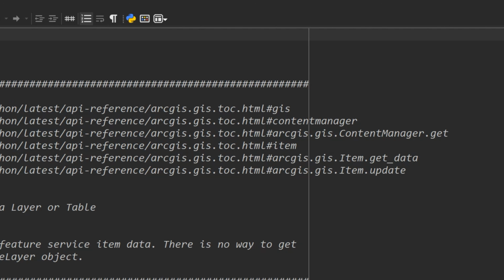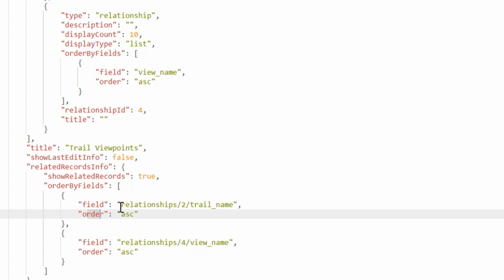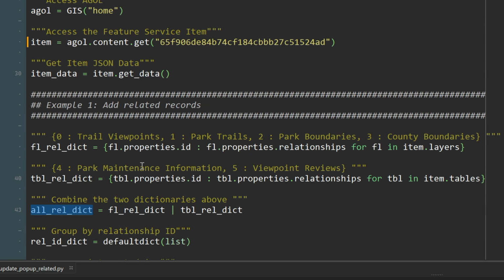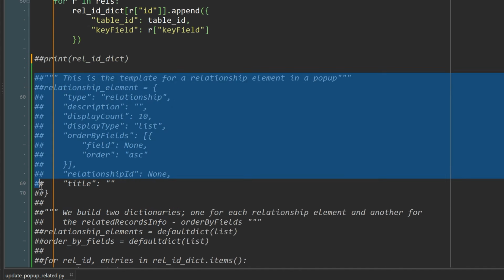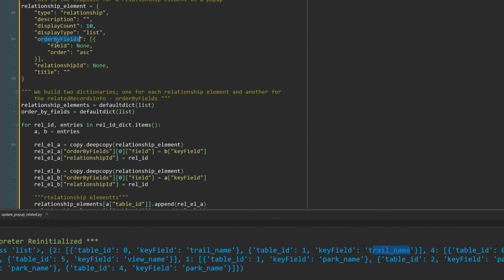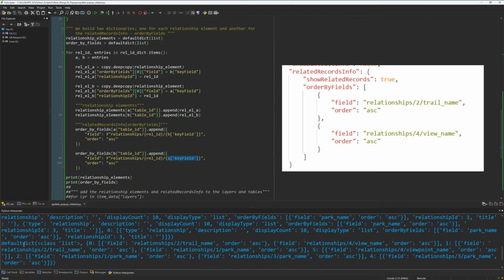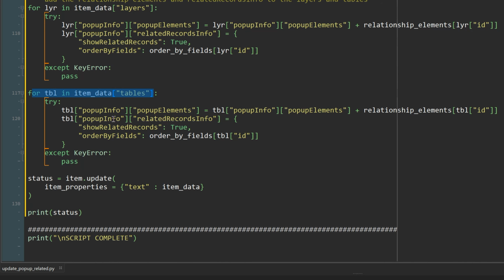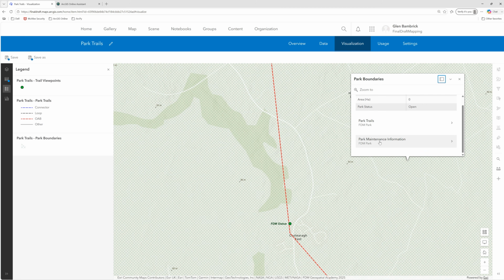Adding Related Records Information to Popups in ArcGIS Online using the ArcGIS API for Python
Learn how to add *related records information to popups in ArcGIS Online using the ArcGIS API for Python.* In this tutorial, you'll see how to access a feature layer or table, configure popup content, and display data from related tables directly within your feature layer popups. This is a powerful technique for creating richer, more informative web maps without manual configuration.

Whether you're working with ArcGIS Online, feature services, related records, popups, or Python automation, this step-by-step guide will help you streamline your GIS workflows and improve the user experience of your data.

▪️ How to add relationship elements to pop-ups with Python
▪️ Configuring popup settings programmatically
▪️ Adding related records information to ArcGIS Online popups
▪️ Automating popup management workflows in ArcGIS Online

00:00 Introduction
01:04 Relationship element JSON in AGO Assistant
02:39 Python Script walkthrough
12:29 Verifying in ArcGIS Online